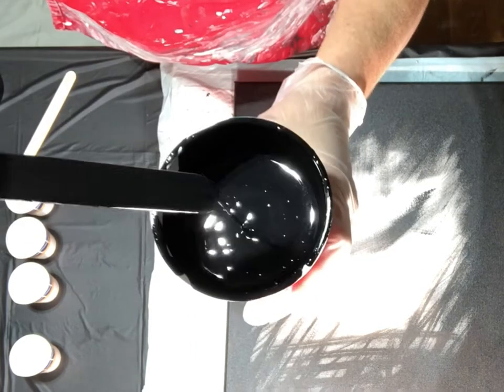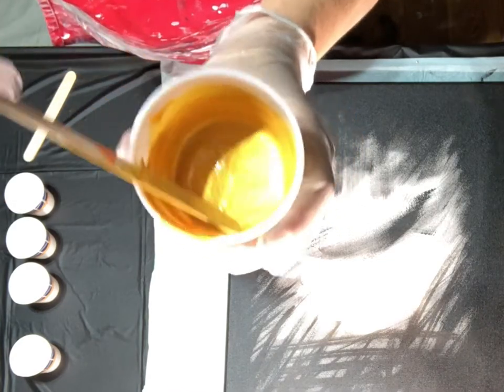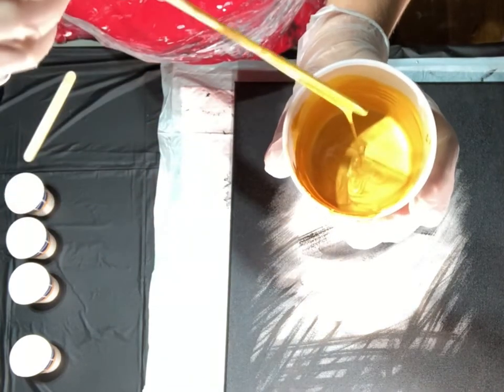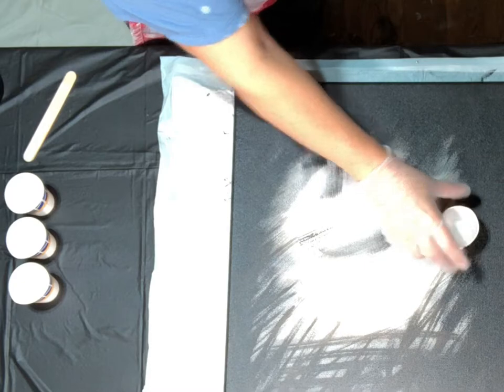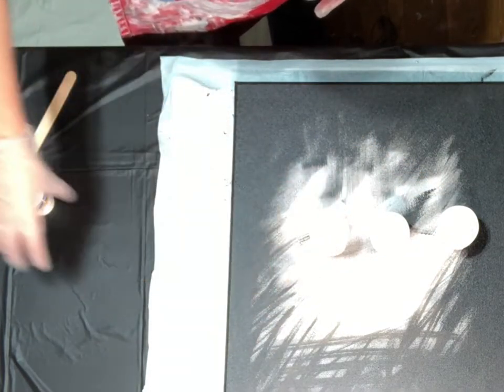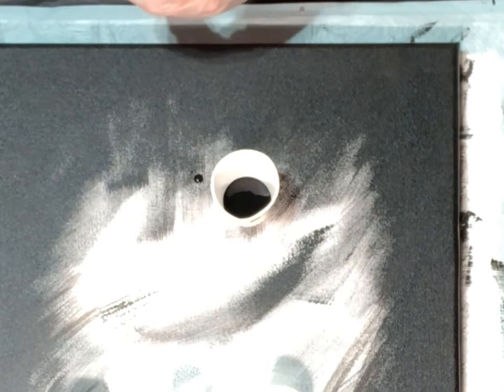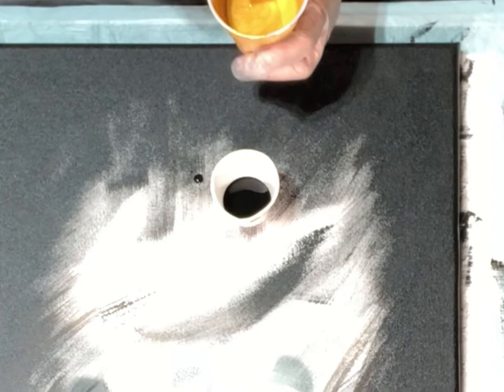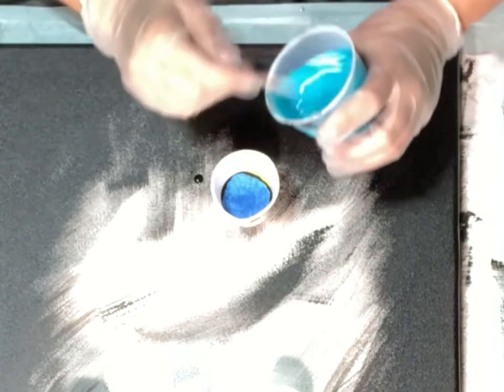#45 “Gold Nugget” Ring Pour with A Layered Cup and 3 Split Cups! ~Acrylic Abstract Paint Pouring Art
This is a 16x20 Artist Loft level 2 gallery wrap canvas.

All paints were mixed 2 part Flotral to 1 part paint.

***Paint used in this piece:
Artist Loft Flow Black
Liquitex Turquoise
FX Metallic Turquoise Blue
Decoart 24k
Liquitex silver/ModernMasters Silver

gypsyacrylics @gmail.com

***Other Artwork available can be viewed on my Facebook Page, Gypsy Acrylics.